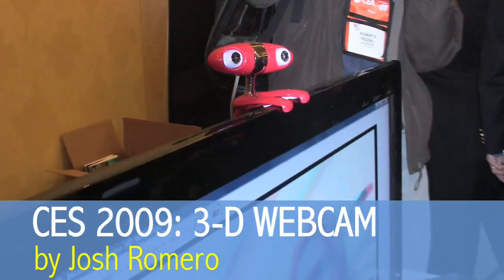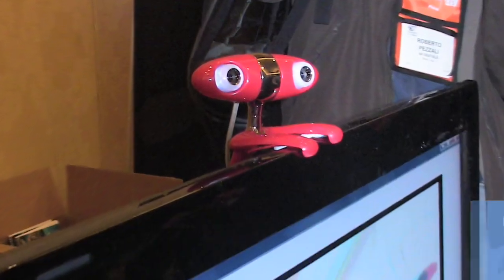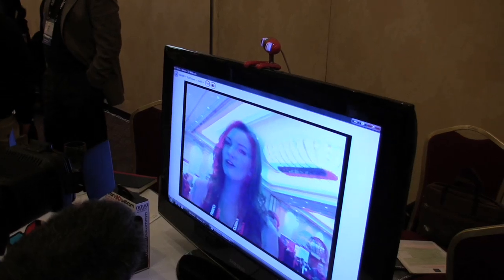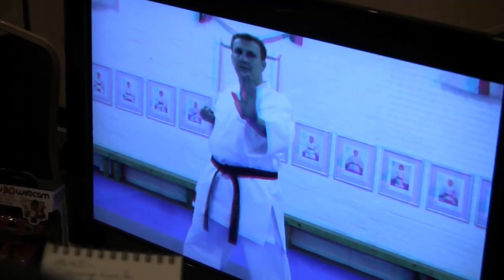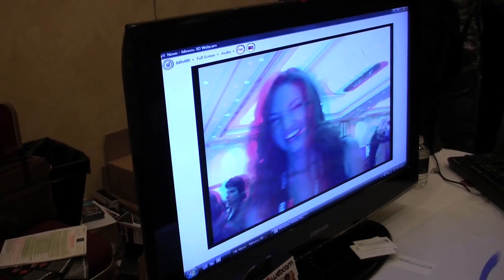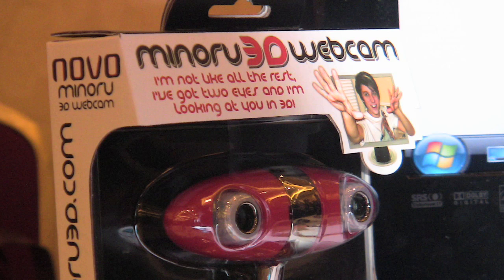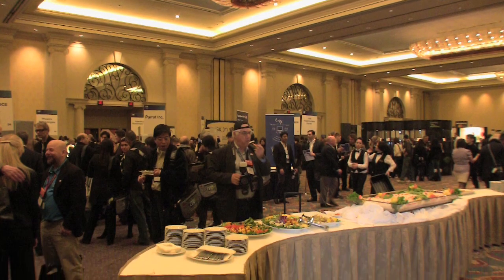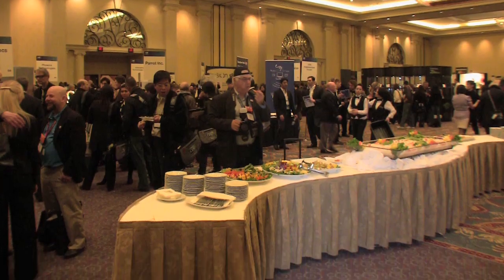CES 2009: World's First 3-D Webcam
IEEE Spectrum checked out the first camera with two imagers and onboard processing that creates real-time, 800x600 red-cyan anaglyphs at 30 frames per second.